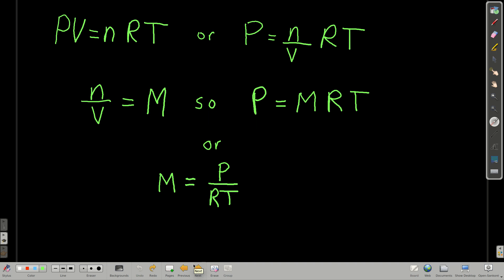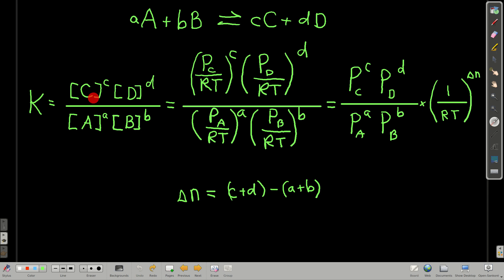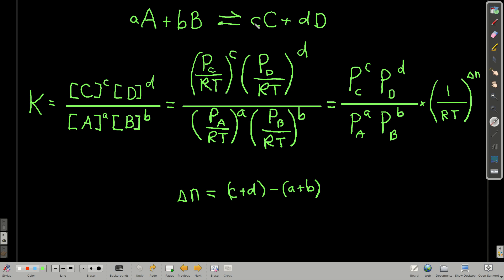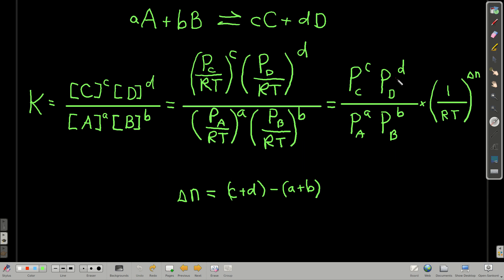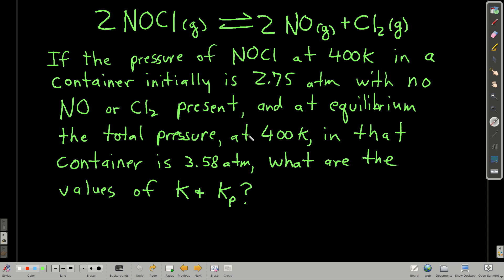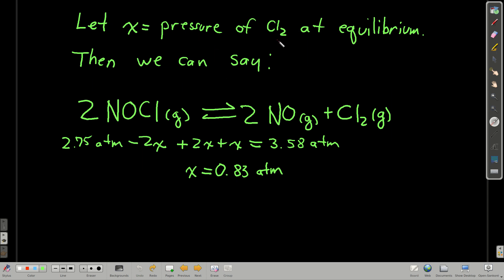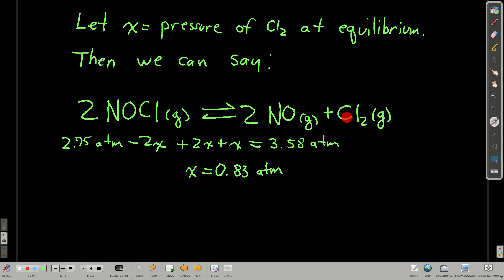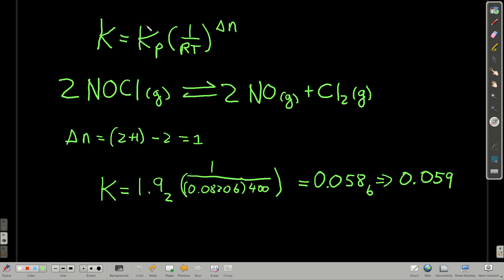Chem102EquilibriumandPressure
The relationship between the equilibrium constant in terms of concentrations (K) and the equilibrium constant in terms of partial pressures (Kp).